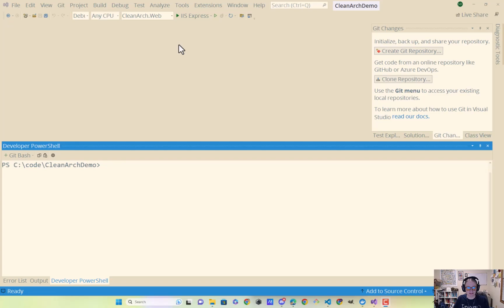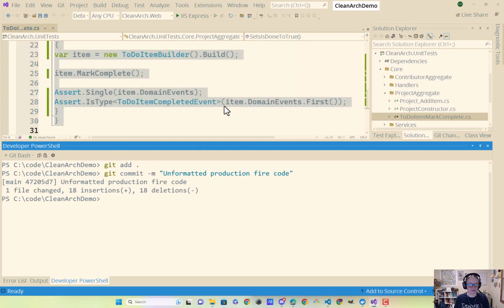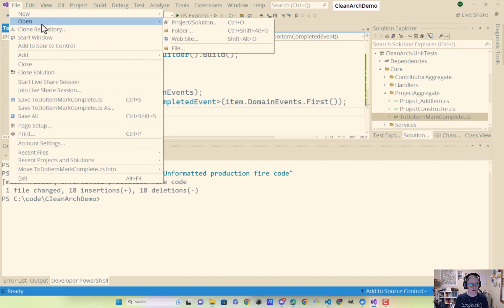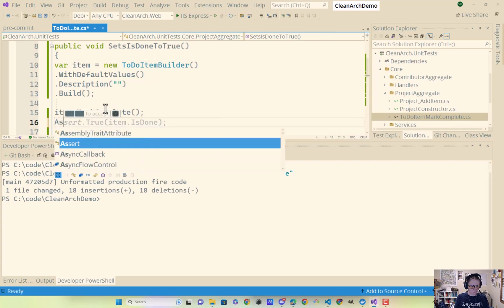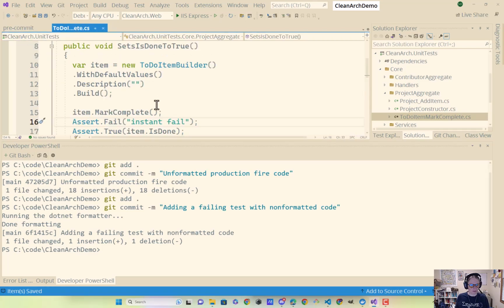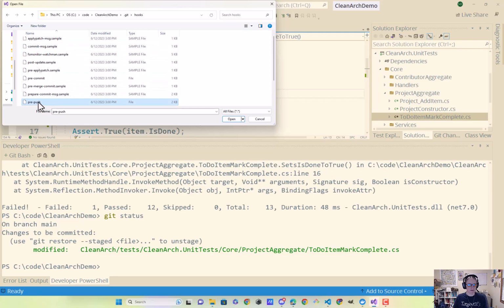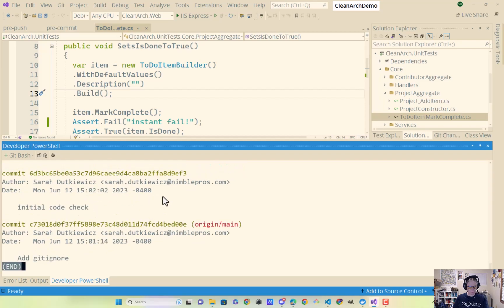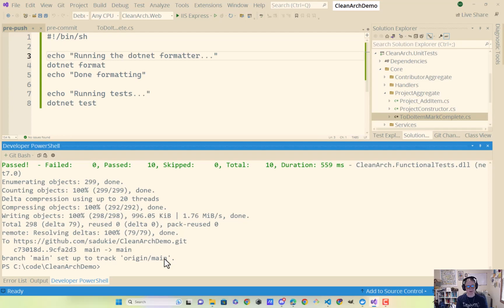Keep Your Repo Clean - Format & Test Using Git Hooks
In this video, we will show you how to keep your repo clean by taking advantage of Git Hooks.

If you are tired of checking in non-formatted code, consider using Git Hooks to run the formatter before committing your code. We will show how to tap into the pre-commit Git Hook to run the formatter before we commit our code.

Then, we will show you how to prevent failing tests from getting in using the pre-commit hook. We will talk about the pain points this can cause.

Finally, since we prefer to commit often and would rather the code be formatted and with passing tests before they go into the remote branch, we will move our code to a more fitting Git Hook.

By the end of this video, you'll know how to use Git Hooks to prevent non-formatted code and failing tests from getting into your remote branch.